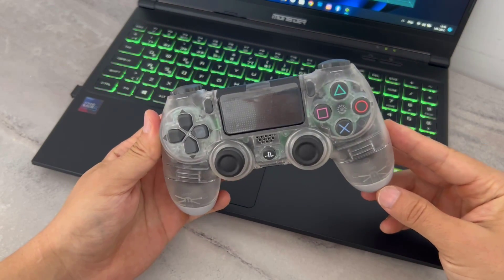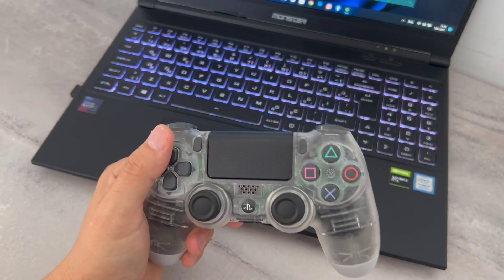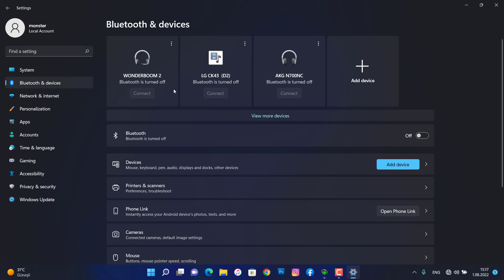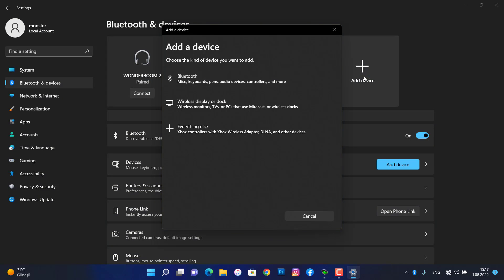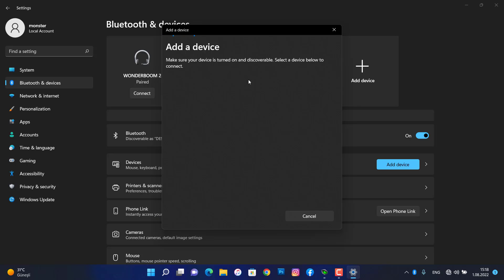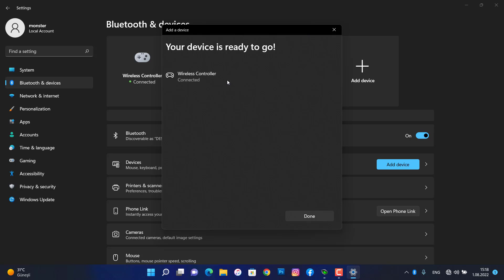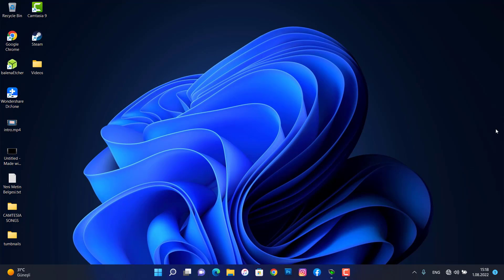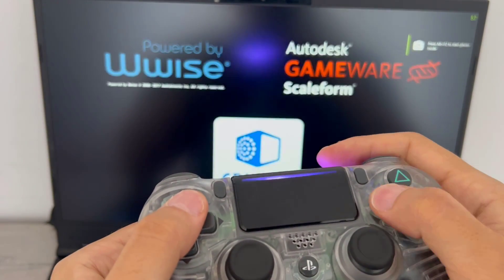How to Connect PS4 Controller to PC | Easiest Way to Connect PS4 Controller to PC with Bluetooth !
most useful links of videos

HOW TO GET FREE DIAMONDS MOBILE LEGENDS BANG BANG NEW EVENT | NEW EVENT 1000 FREE DIAMONDS MLBB